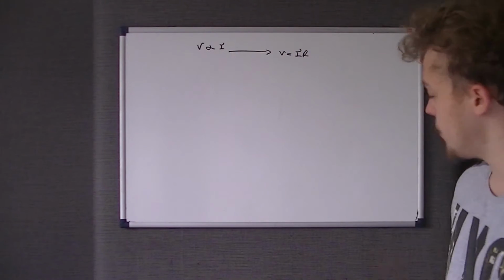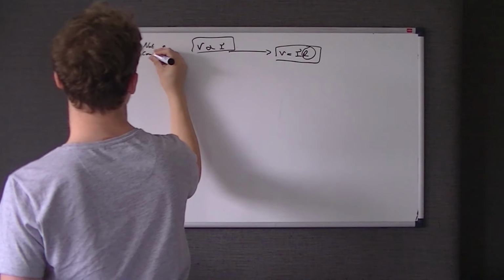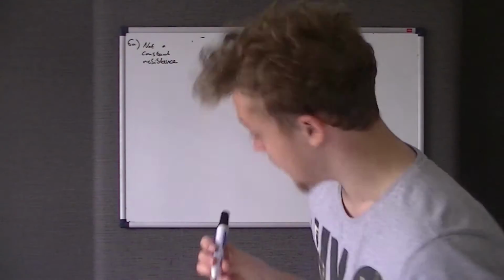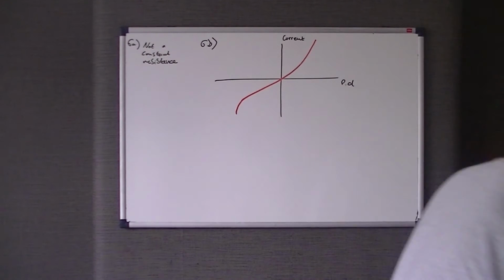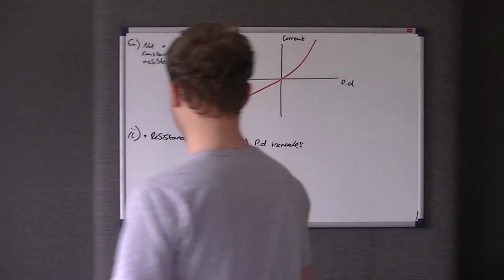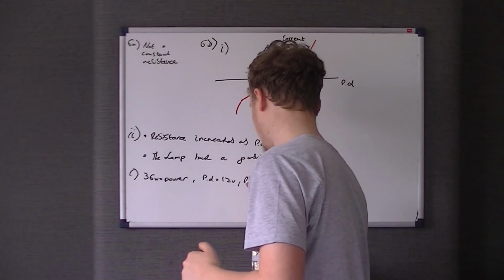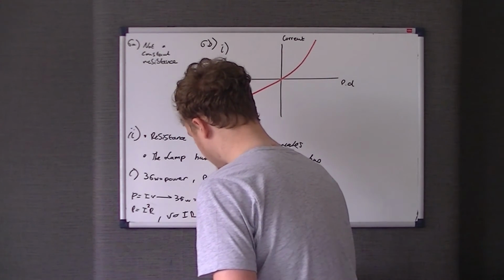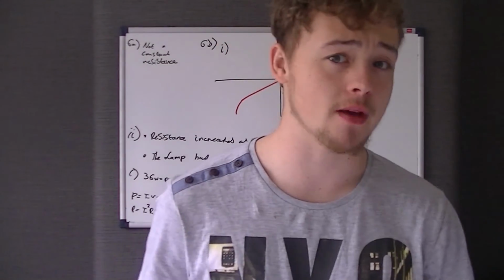AQA AS Physics Unit 1 June 2010 Question 6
Yet another electricity question about thermistors!